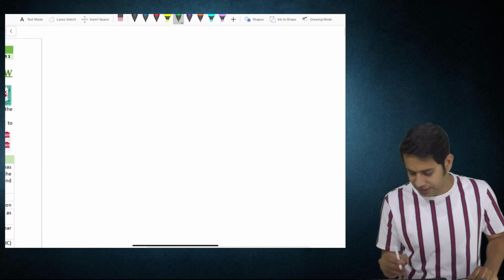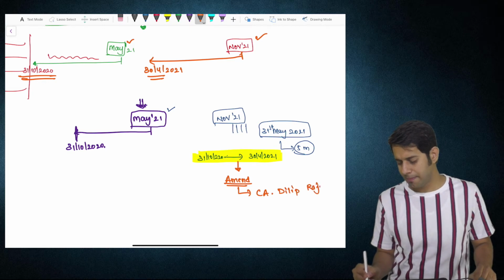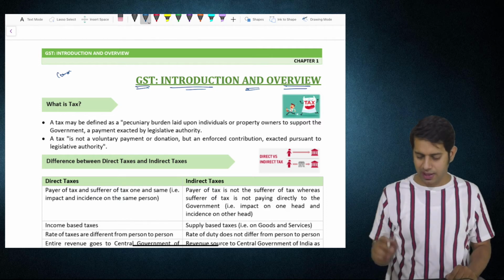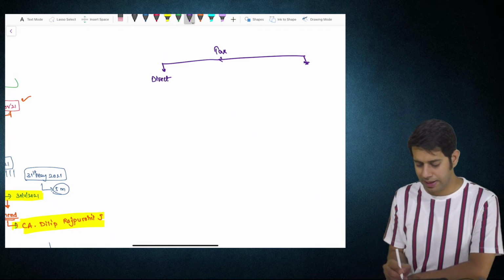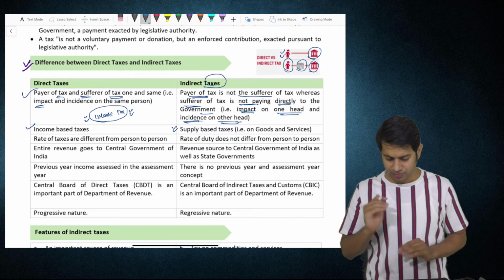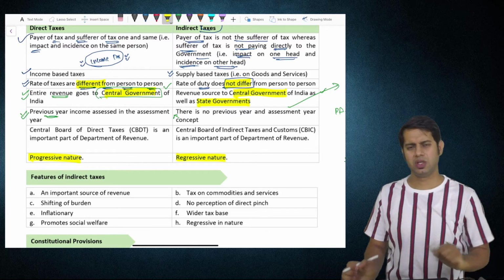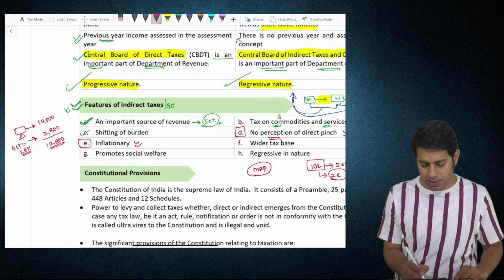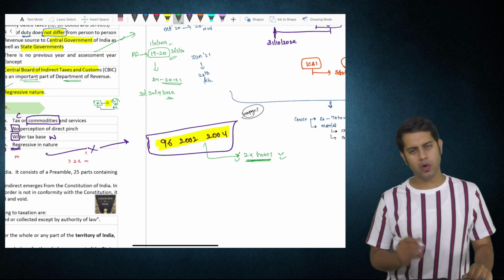CA-Inter | Lec 01 | GST May/Nov 2021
Note: You can place the order for the courses from Monday onwards!! Happy Learning!!